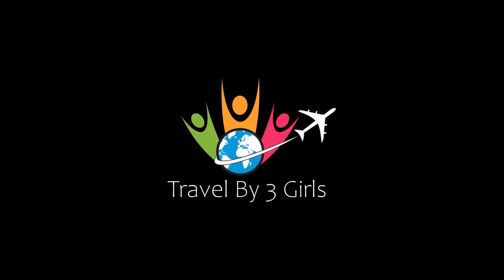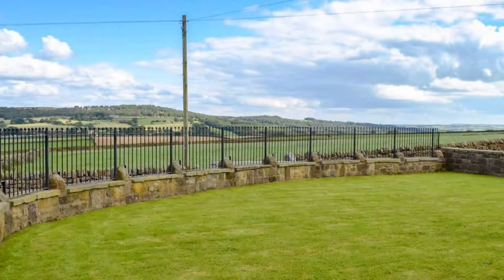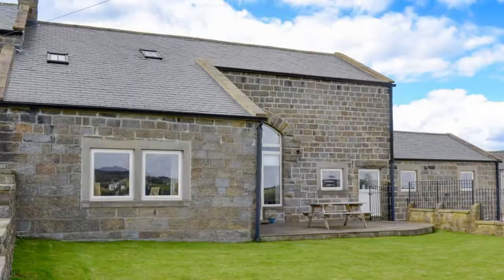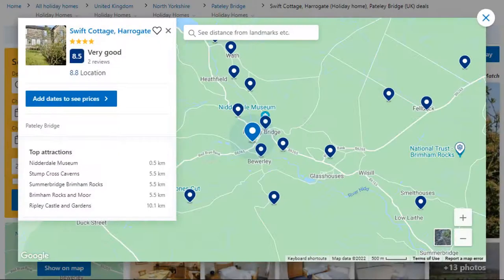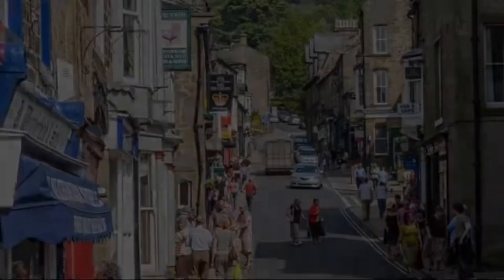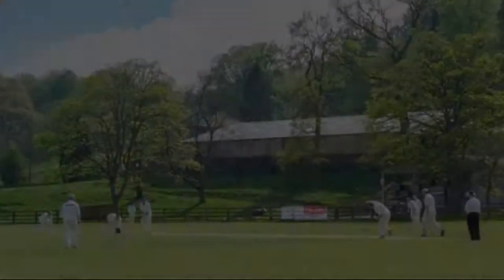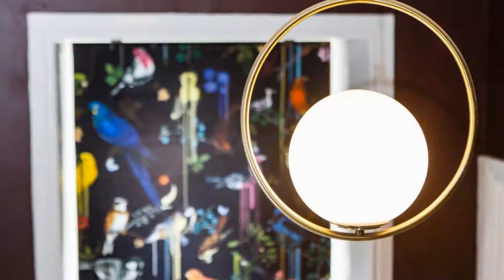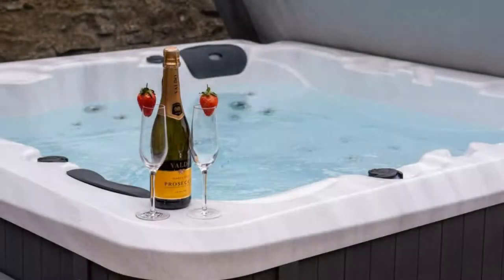Top 5 Recommended Hotels In Pateley Bridge | Top 5 Best 4 Star Hotels In Pateley Bridge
Queries Solved:
1) Top 5 Recommended Hotels In Pateley Bridge
2) Top 5 Hotels In Pateley Bridge
3) Top Five Hotels In Pateley Bridge
4) Top 5 Romantic Hotels In Pateley Bridge
5) 5 Best Hotels For Couples In Pateley Bridge
6) Hotels In Pateley Bridge
7) Best Hotels In Pateley Bridge
8) Top 5 Luxury Hotels In Pateley Bridge
9) Luxury Hotel In Pateley Bridge
10) Luxury Hotels In Pateley Bridge
11) Luxury Stay In Pateley Bridge
12) Top 5 4 Star Hotel In Pateley Bridge
13) Best 4 Star Hotel In Pateley Bridge
14) 4 Star Hotel In Pateley Bridge

Track Title: Fiesta de la Vida
Artist: Aaron Kenny